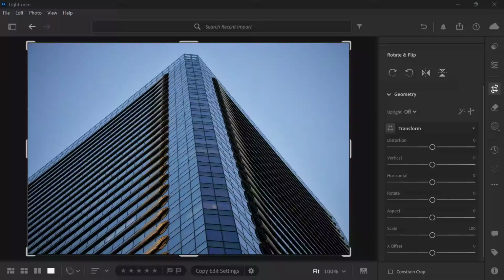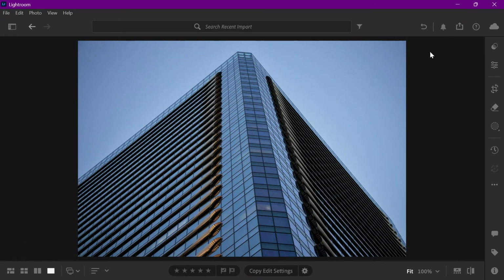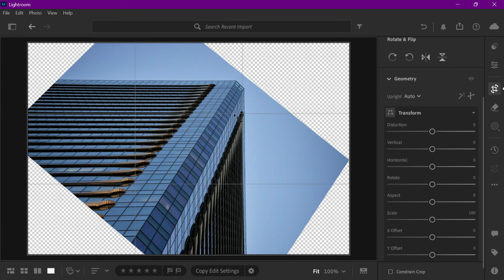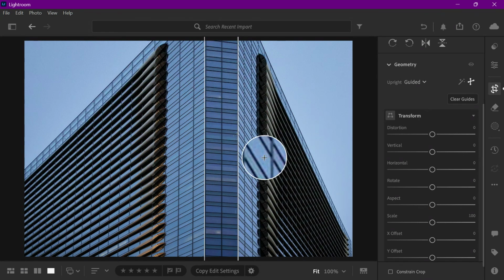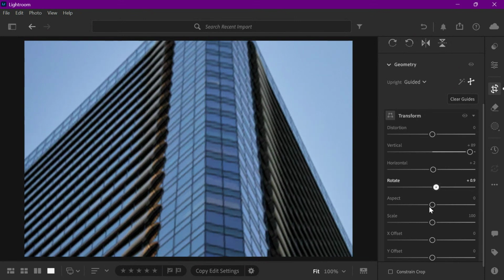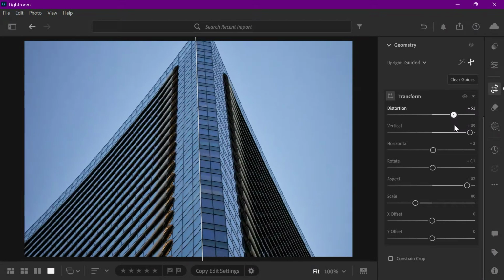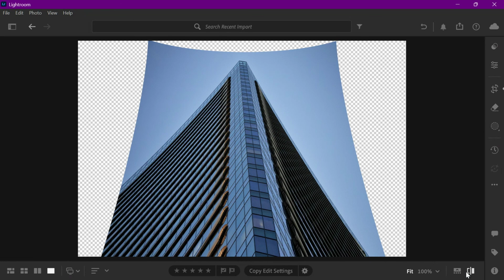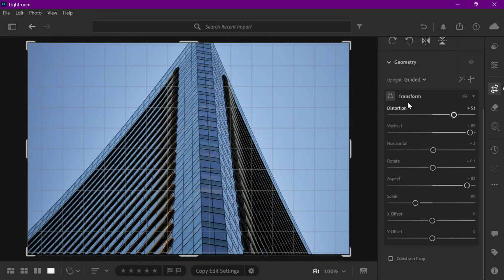How To Transform In Lightroom (2026 Easy Guide)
Learn how to use Transform in Lightroom Desktop Cloud Version to fix perspective, straighten horizons, and correct buildings fast.
Use Auto, Guided, and sliders, then crop after Transform for the cleanest result.

Timestamps
0:00 Intro and what Transform does
0:22 Where to find Geometry in Lightroom
0:44 Using Auto for quick perspective correction
1:06 Using Guided Transform for precision
1:33 Fine-tuning with Vertical, Horizontal, Rotate, Scale, and Offset
2:07 Best uses for Transform in photos
2:32 Quick tip: crop after Transform
2:46 Recap and outro